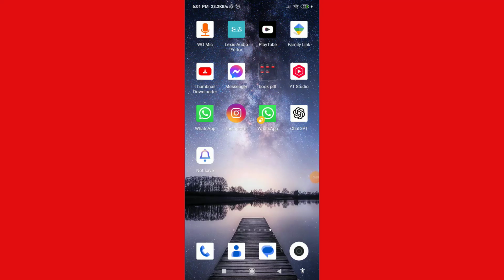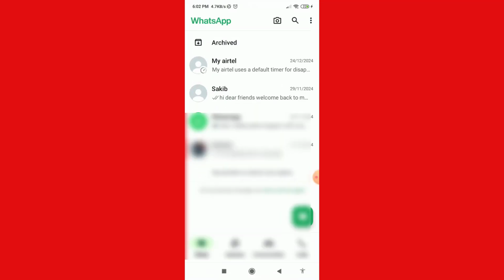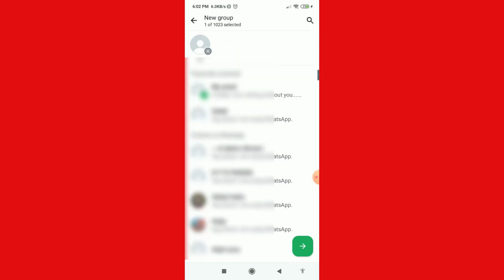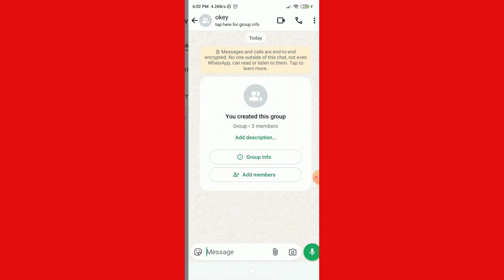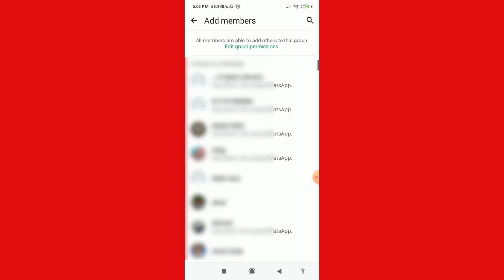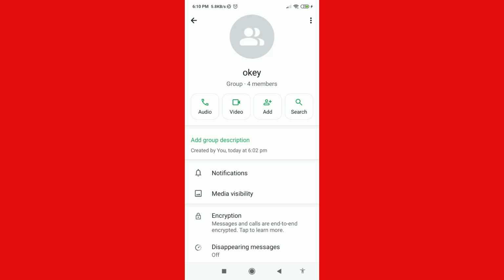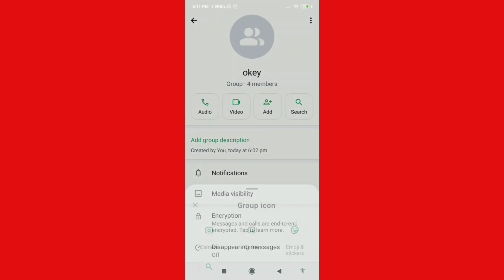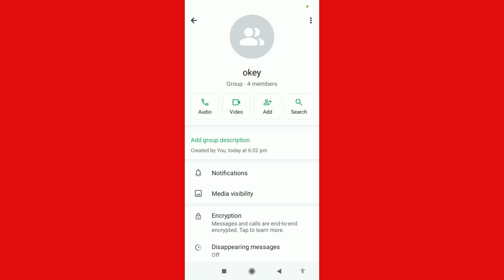How to create WhatsApp group in 2025 : Easy step-by-step Guide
In this video, i am gonna show you , how to create a whatsapp group . so to learn the full process keep watching this video till the end.